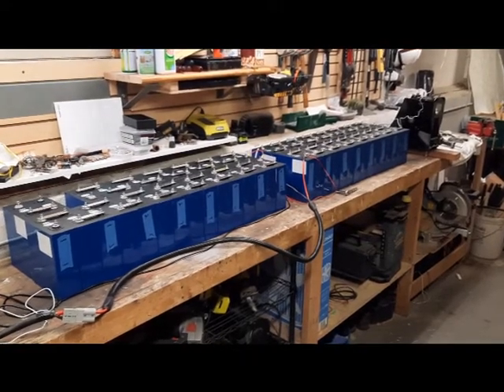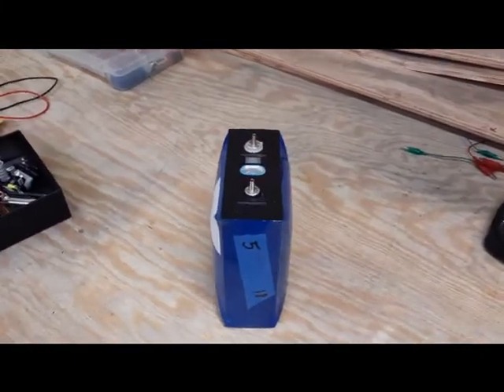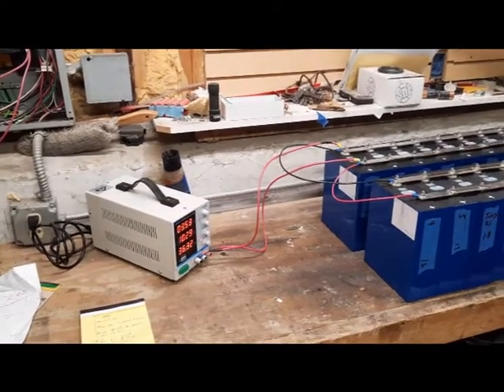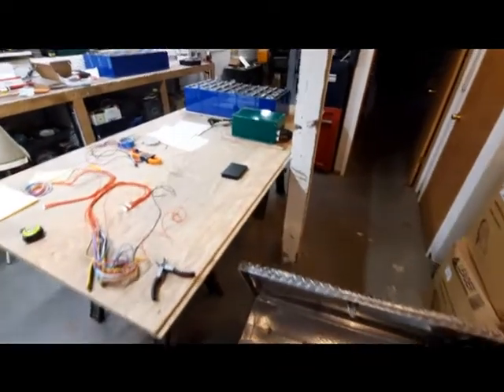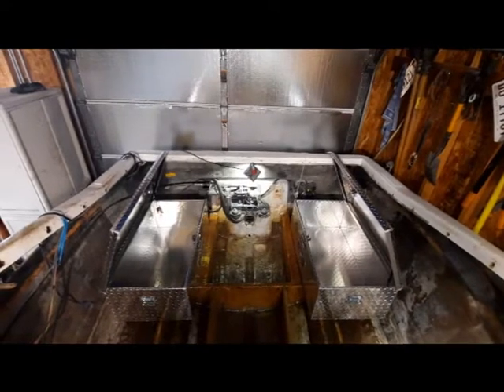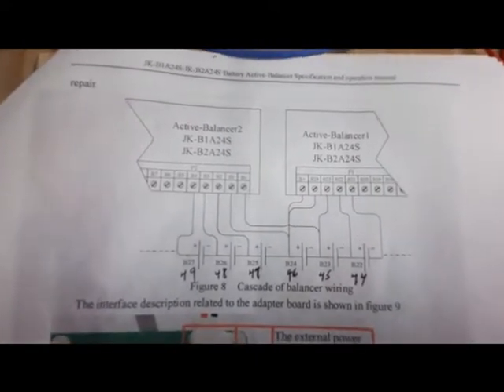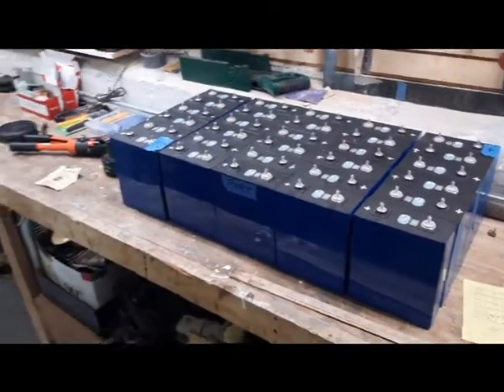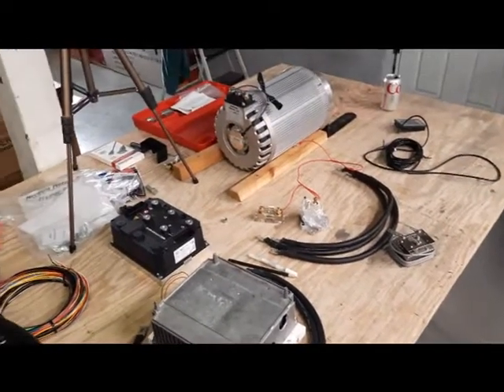EV Boat Conversion Episode 4 Batteries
This is an overview of charging, top balancing, active balancing our 2P30S battery banks and a quick look at the battery boxes.